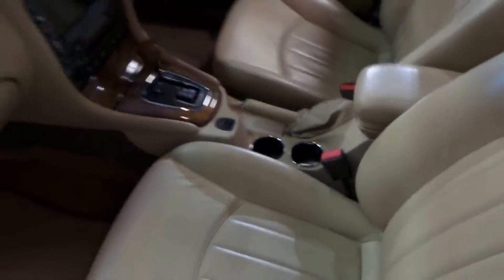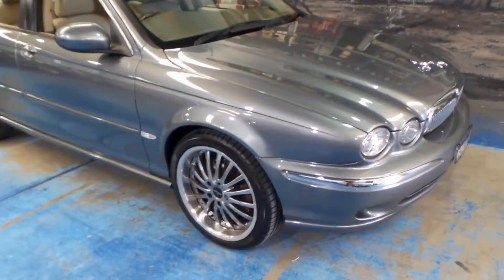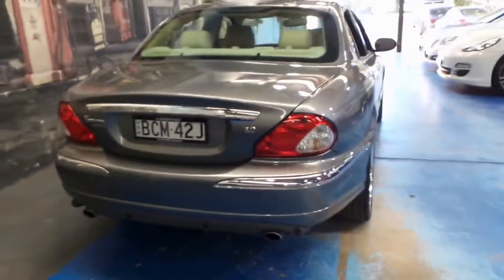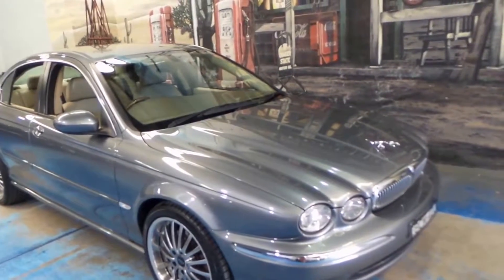Jaguar X Type 3 0 AWD 109,000 klms